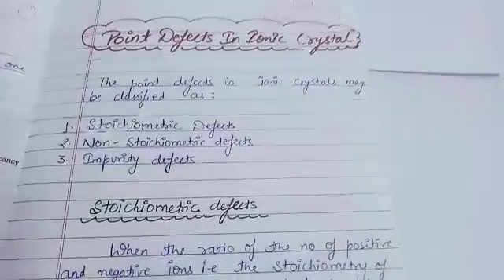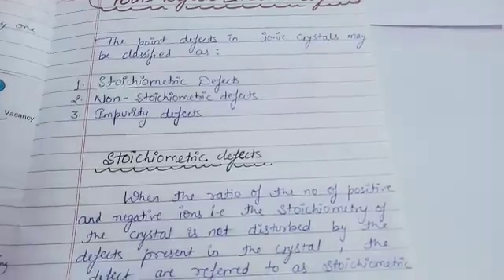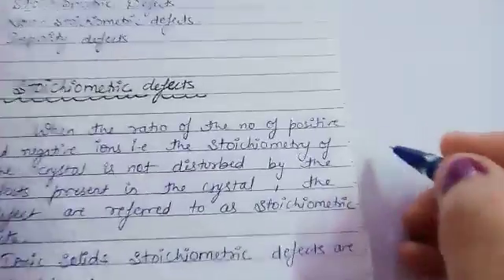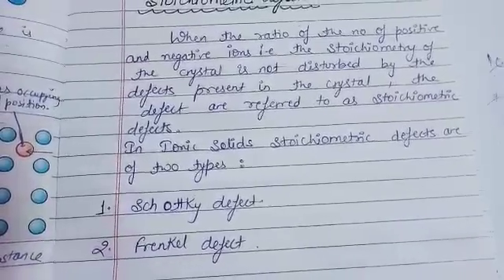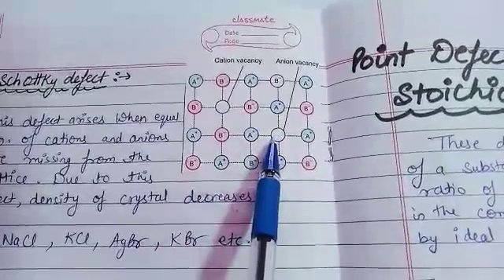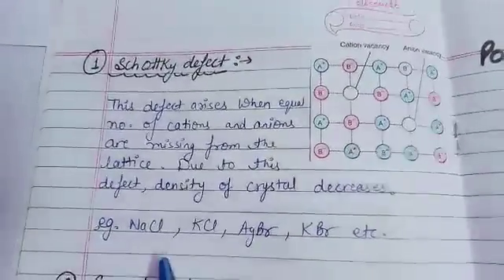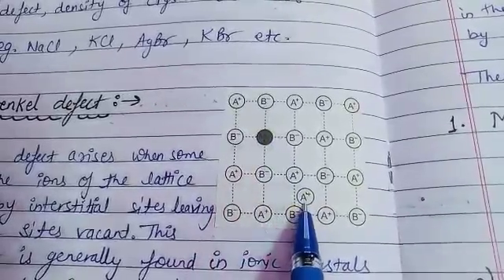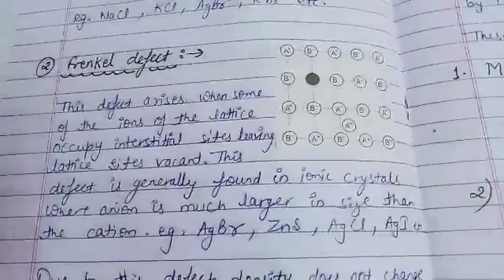CLASS XII - CHEMISTRY - POINT DEFECT IN IONIC CRYSTAL